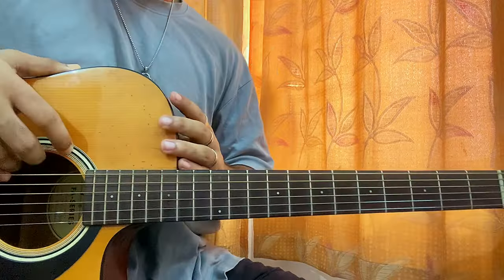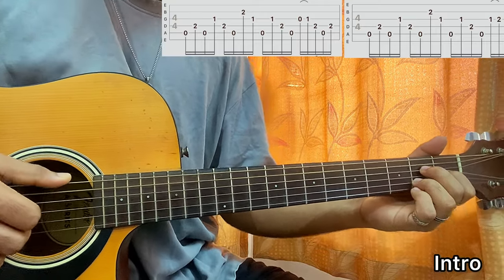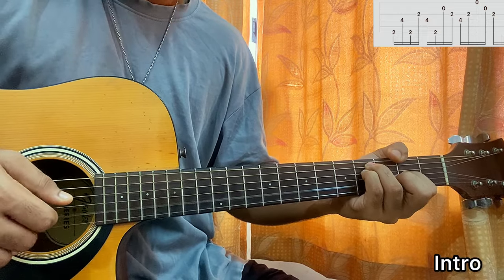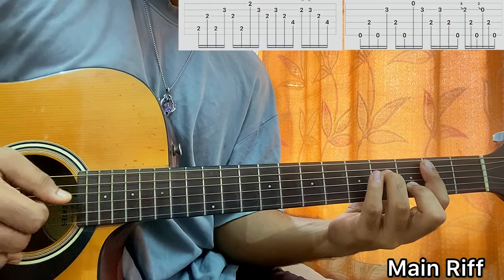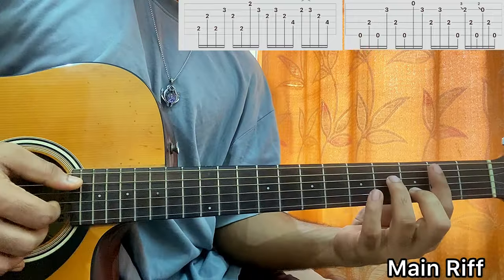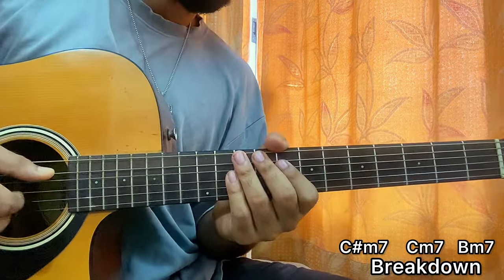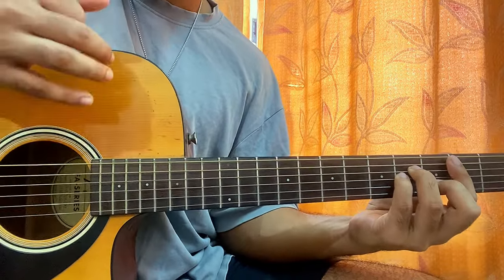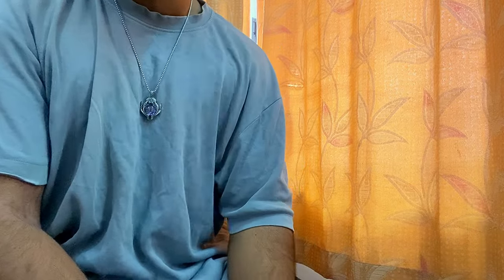SKINNY - Billie Eilish // Full Guitar Tutorial with Chords (+FREE TABS)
Skinny - Billie Eilish Easy Guitar Tutorial/Lesson.

What's up guys! In this video, I'm gonna show you to how to play "Skinny" by Billie Eilish.

We will get to know how the song is played on guitar, learn the chords, rhythms and more.
I will be breaking down the song structure section by section and show you each part.

I also play ukulele, kalimba and do song covers in this channel.